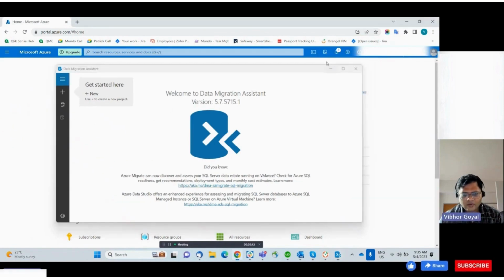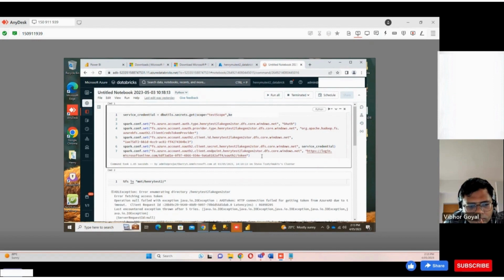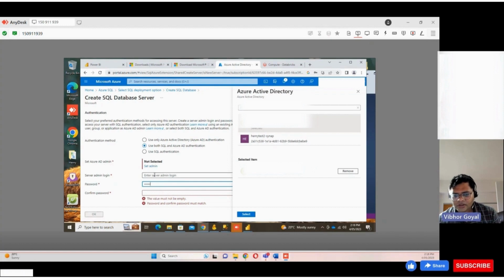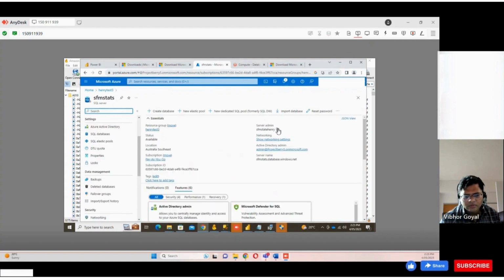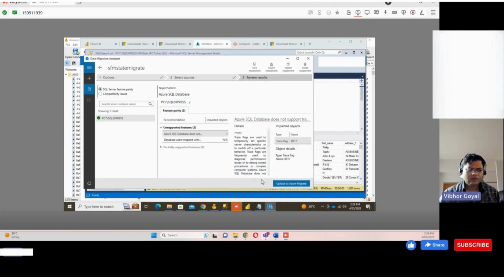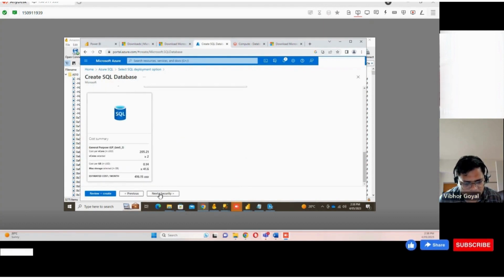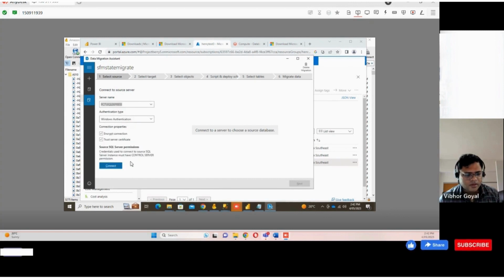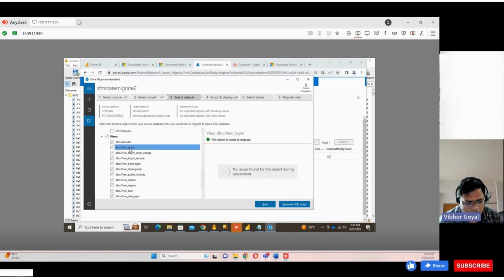Migrating Microsoft SQL Server To Azure SQL Database. Live Training Call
In this live training call, we dive into the intricacies of migrating from Microsoft SQL Server to Azure SQL Database, providing a real-world learning experience. If you're considering migrating your on-premises SQL Server database to Azure SQL Database, this video is a must-watch.

During the training call, our expert trainers guide a client through the entire migration process, covering the following key topics:

Introduction to Azure SQL Database: Gain an understanding of Azure SQL Database, its benefits, and how it differs from traditional SQL Server deployments.

Assessing the Migration Scope: Learn how to analyze your existing SQL Server environment, evaluate database compatibility, and identify any potential migration challenges.

Preparing the Migration Environment: Discover the prerequisites for a successful migration, including setting up the Azure SQL Database, configuring security settings, and establishing the necessary connectivity.

Data Migration Strategies: Explore different approaches for migrating the database schema, tables, stored procedures, and data from SQL Server to Azure SQL Database.

Handling Compatibility and Performance Considerations: Understand the adjustments required for compatibility with Azure SQL Database, including addressing feature gaps and optimizing query performance.

Security and Data Protection: Learn about security best practices for Azure SQL Database, including authentication, authorization, and data encryption.

Post-Migration Validation and Testing: Discover techniques to validate the migrated database, perform functional and performance testing, and ensure a seamless transition.

Join us now and unlock the potential of your data with this exciting integration! Don't miss out on this opportunity to enhance your data analytics capabilities and streamline your workflows.

Skills include -
* Data Modelling
* Data Cleansing
* Dashboard Design
* Data Science

Domains -
* Insurance
* Retail / CPG
* Healthcare